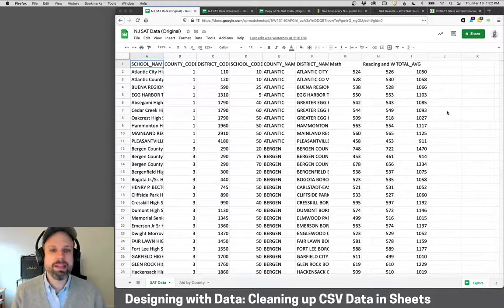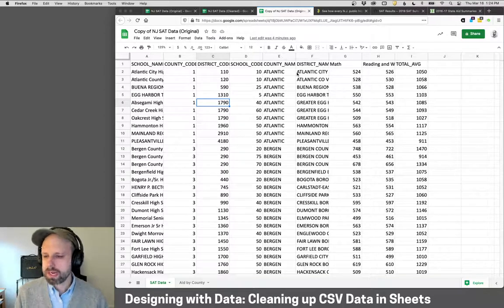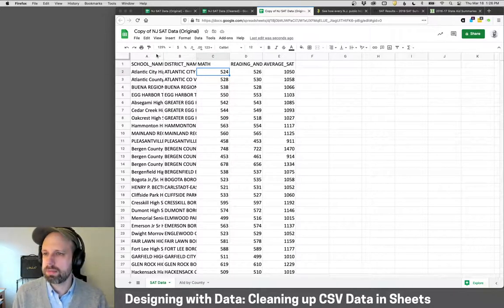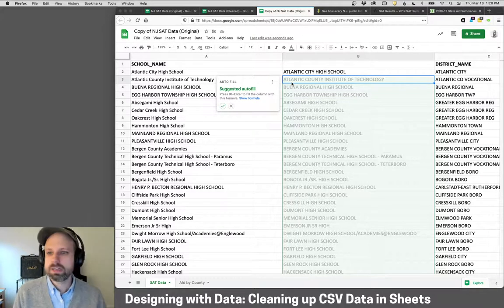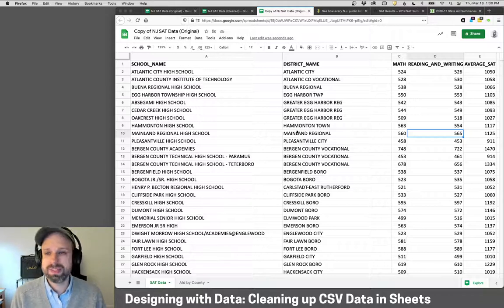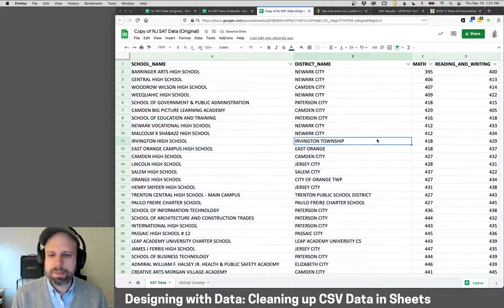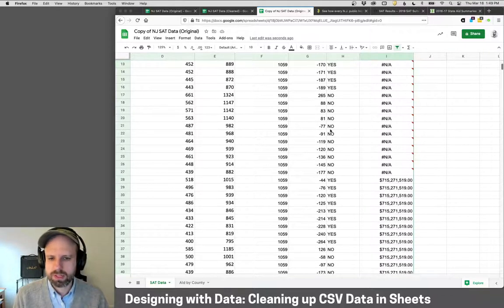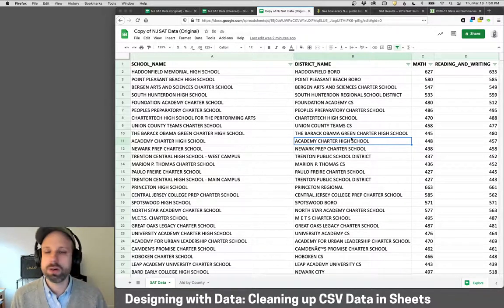Cleaning Data in Sheets – Other Visualization Formats/Designing With Data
While code can be a great tool for working with data, Google Sheets (or Excel) are amazing for quickly viewing data, doing calculations, and exploring ideas. This demo only scratches the surface of what these tools can do, but hopefully will show you the basics. From there, you'll find *tons* of info online!